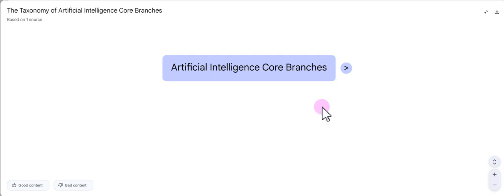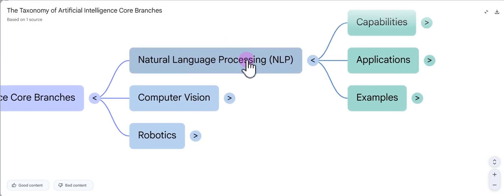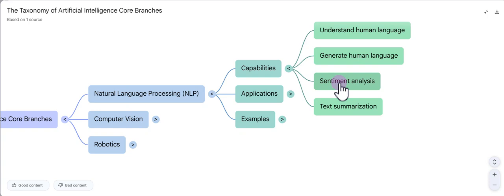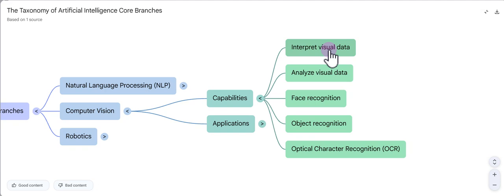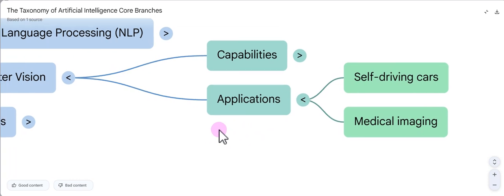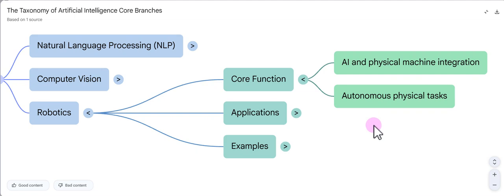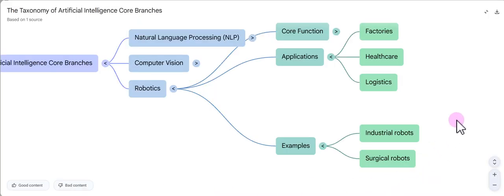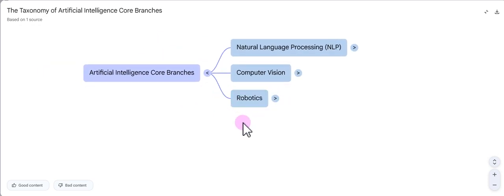3 Pillars of AI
This overview outlines the fundamental pillars of modern technology by categorizing Artificial Intelligence into three primary functional branches. It describes how Natural Language Processing allows computers to interact through human speech and text, while Computer Vision grants machines the ability to perceive and decode visual information from the world. Finally, the text explores Robotics, where these intelligent systems are integrated into physical forms to execute complex manual tasks across various industries. By highlighting real-world applications like virtual assistants and autonomous vehicles, the source illustrates how these distinct fields work to automate human capabilities